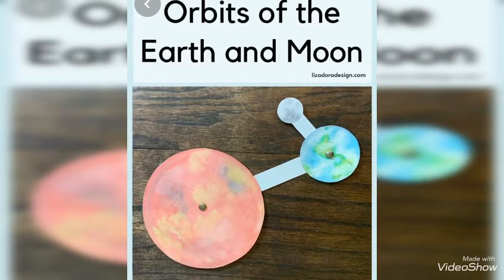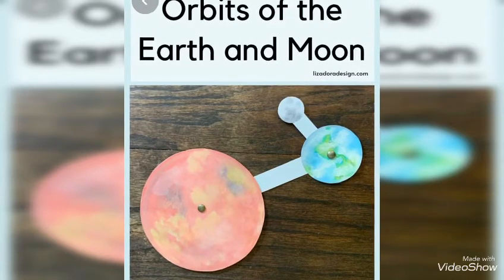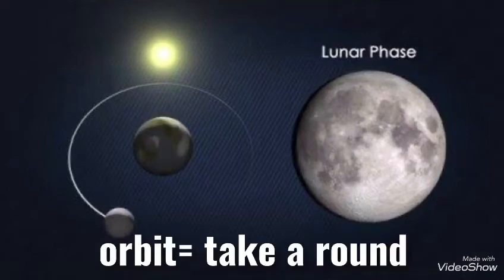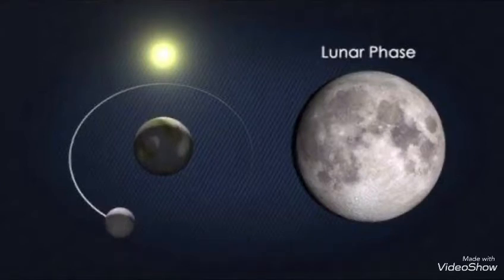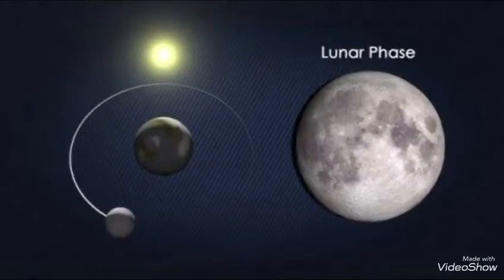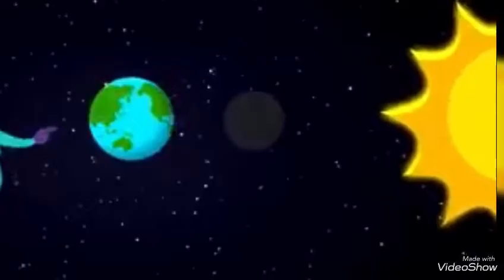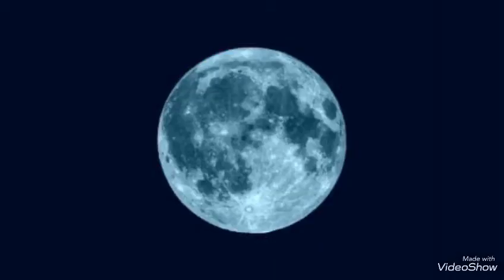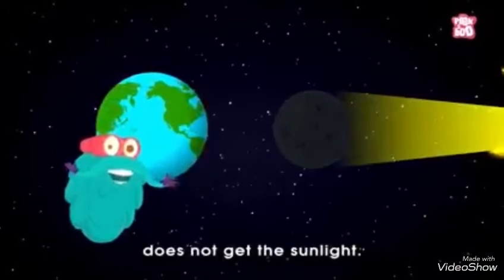The moon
Moon phases